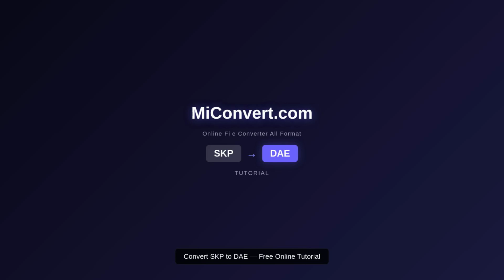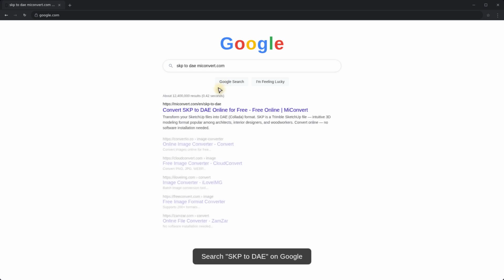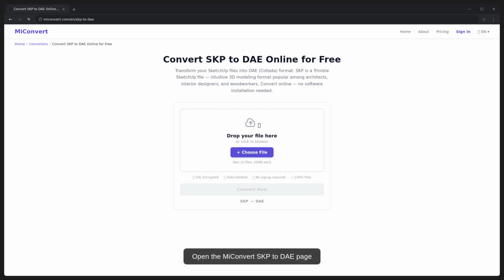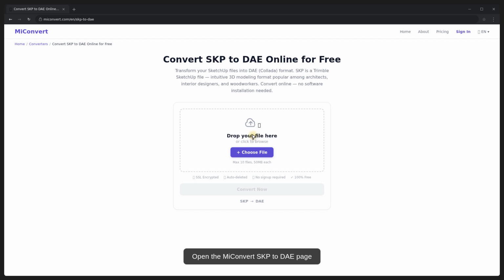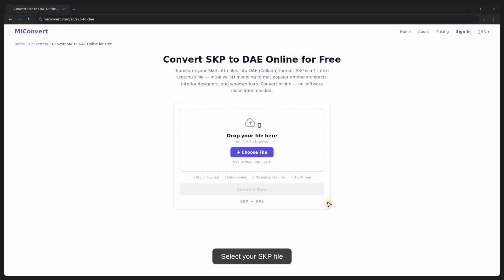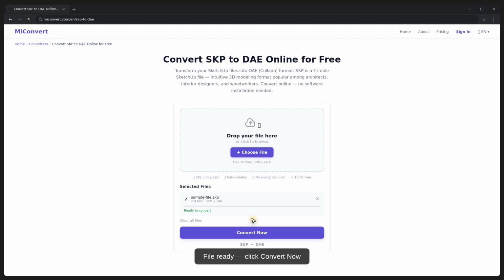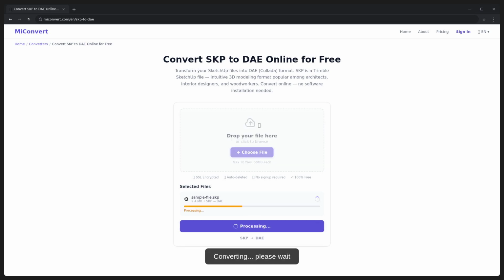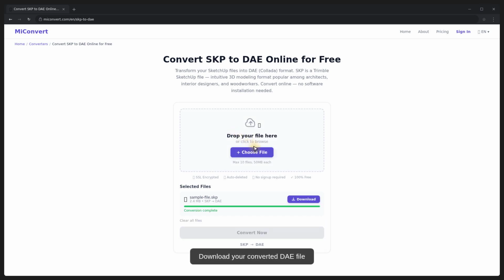Convert SKP to DAE Free Online | Change SKP to DAE in a Flash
Learn how to change SKP to DAE online incredibly simply and quickly. This tool maintains 100% of your original file's quality.

⏳ Timestamps:
0:00 - Why convert SKP to DAE?
0:06 - Searching for the tool on your browser
0:14 - Entering the main interface of MiConvert
0:20 - Selecting and uploading your SKP file
0:28 - Clicking the Convert button
0:35 - Waiting for the system to process for a few seconds
0:41 - Downloading the complete DAE format file
0:48 - Conclusion